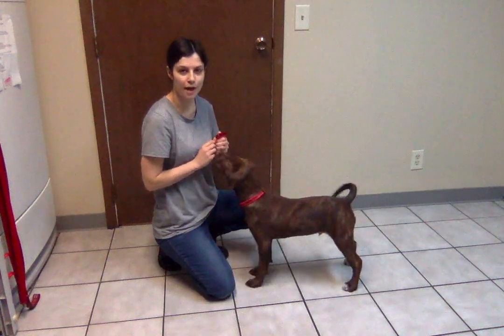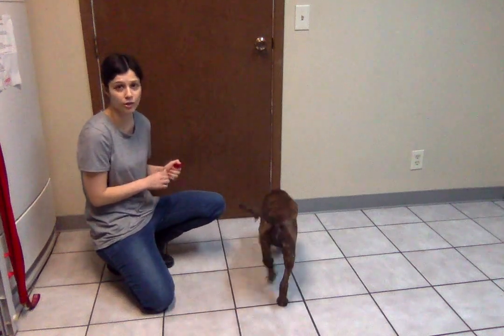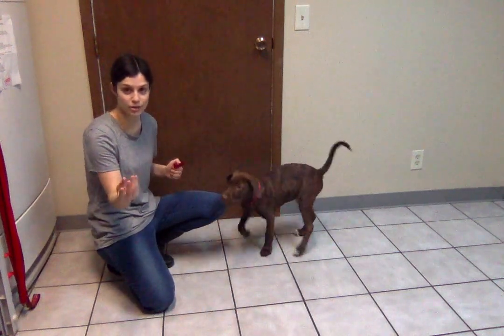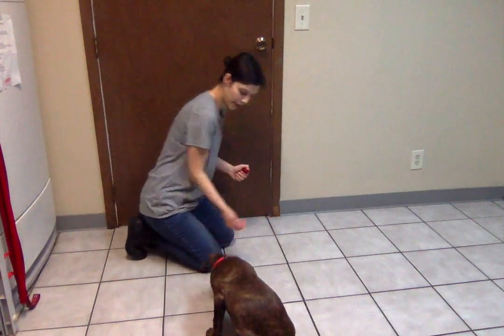Sit - Walter 1/7/2021